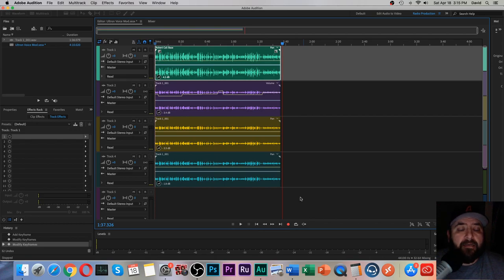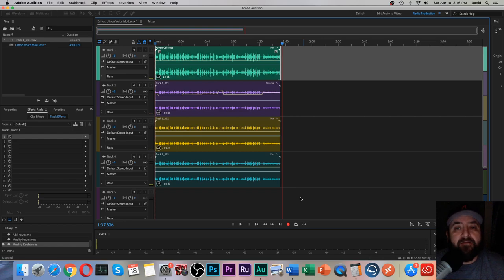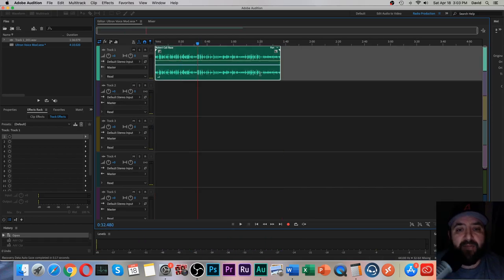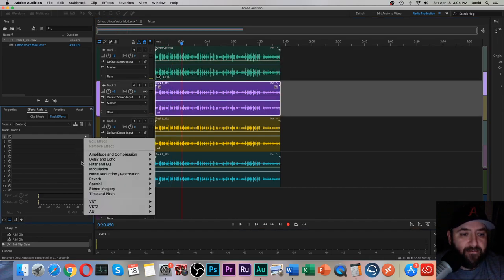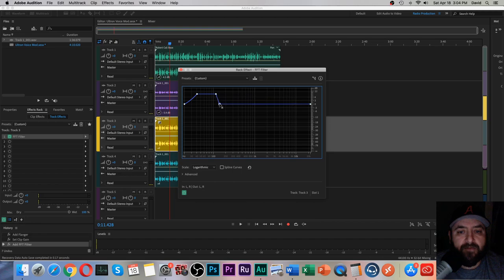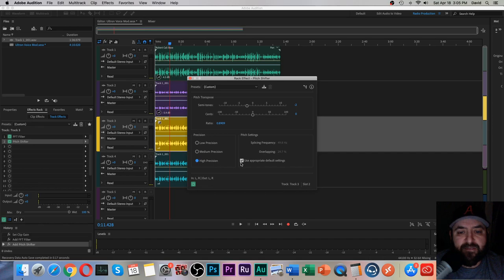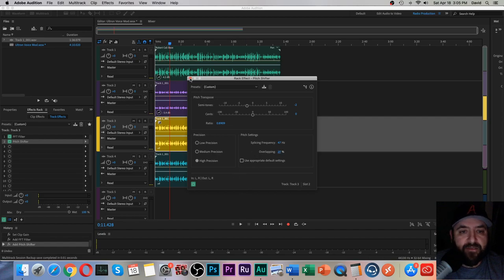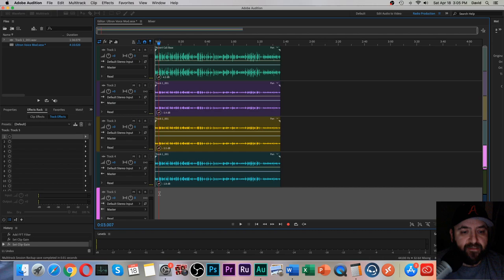Ultron Voice Mod for Adobe Audition How To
Good Use of Quarantine Time!

Marvel Avengers
The Office

Microphone- Electro Voice RE 20